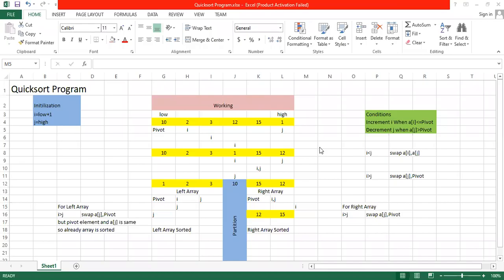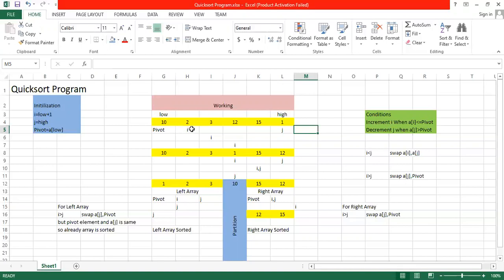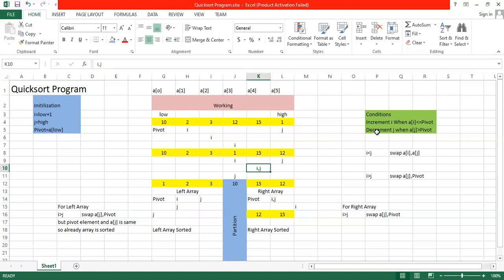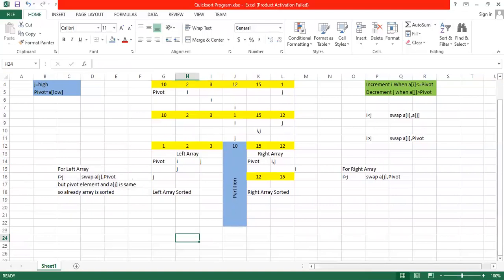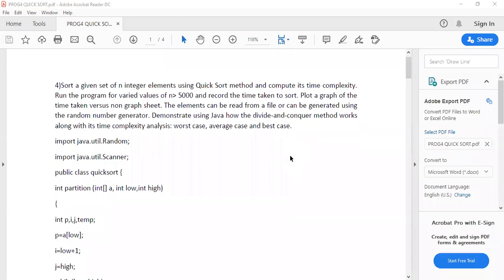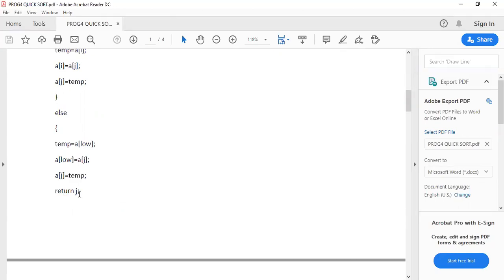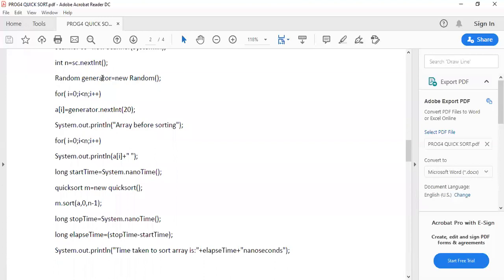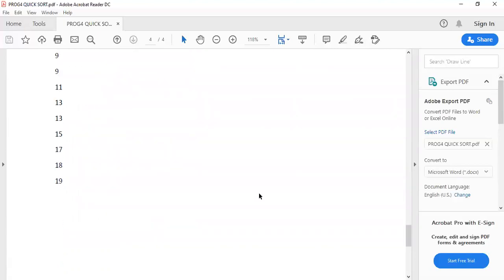18CSL47 PROGRAM 4 DETAILED EXPLANATION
18CSL47 PROGRAM 4 DETAILED EXPLANATION